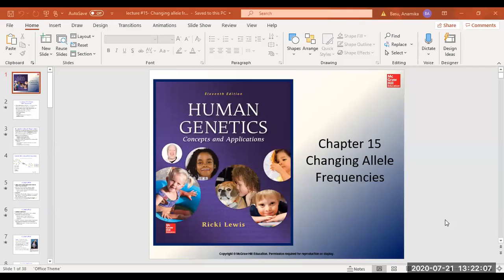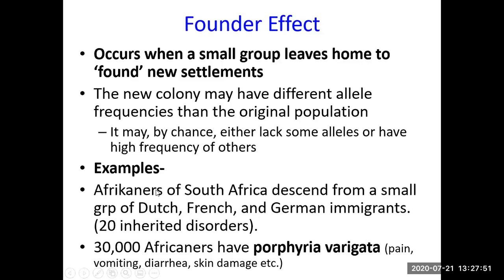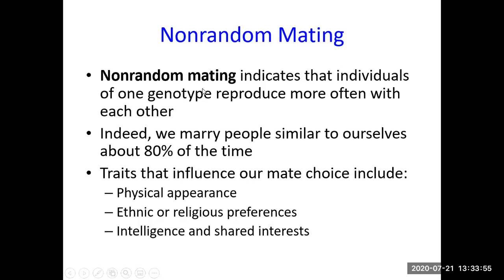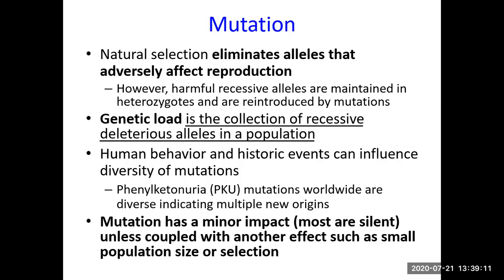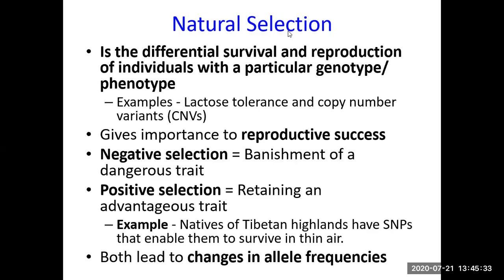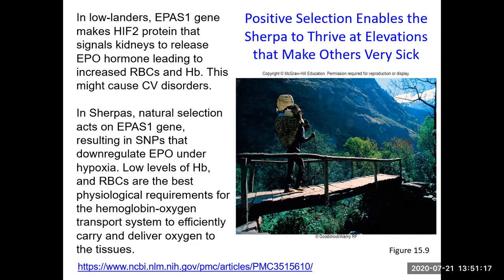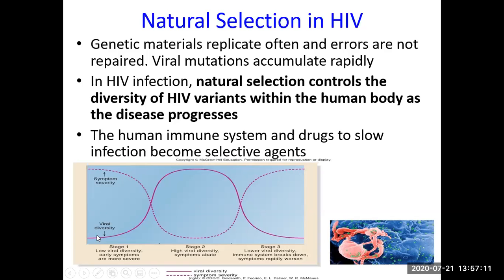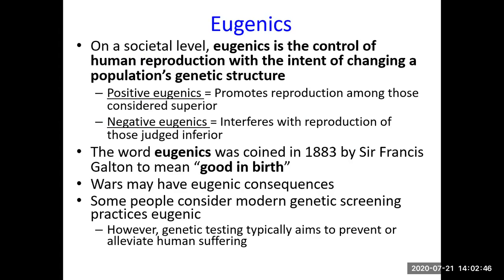Human Genetics Ch 15 Dr Basu